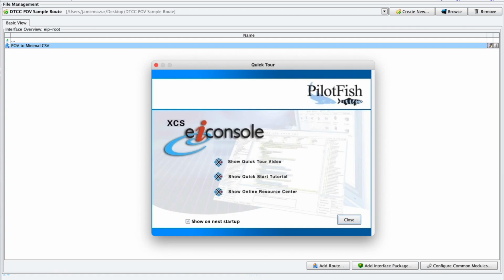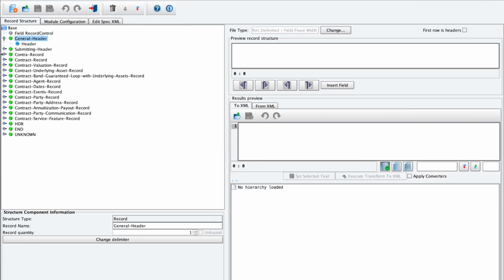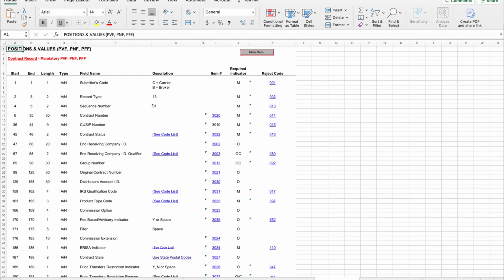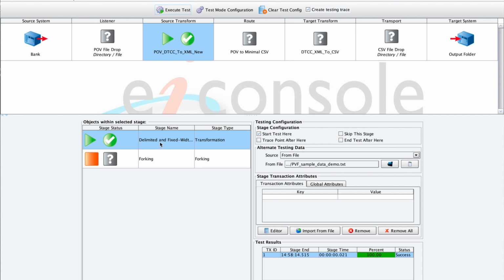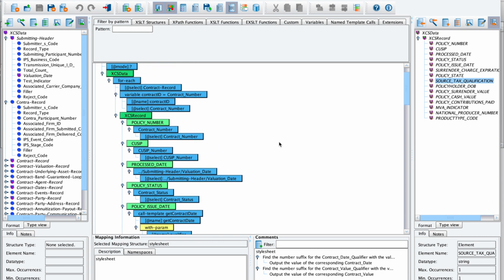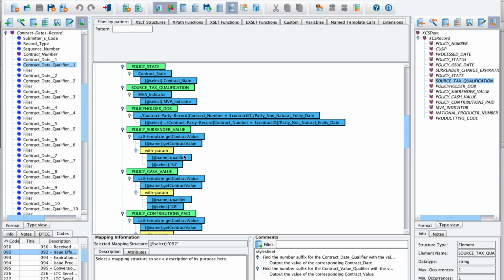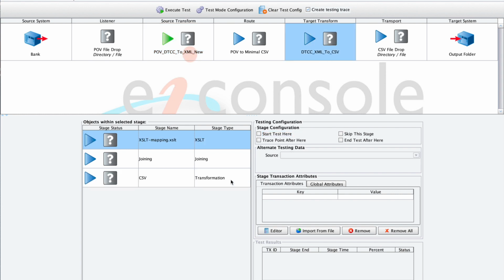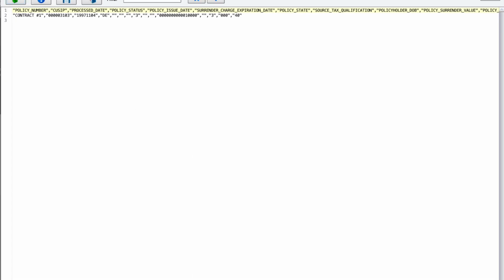Efficient DTCC File Processing with PilotFish eiConsole | Technical Tutorial for IT Professionals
This comprehensive tutorial explores the advanced capabilities of DTCC file processing in the PilotFish eiConsole. This detailed demo is designed for technical professionals seeking efficient solutions in data integration and management. Learn how to seamlessly convert DTCC to XML and CSV, leveraging the power of eiConsole's file specification editor and data mapper. Perfect for IT experts and data integration specialists looking to enhance their workflow with PilotFish's cutting-edge integration engine. Discover the tools and techniques to master DTCC file integration, simplifying complex processes in your IT environment.

and read our case studies.